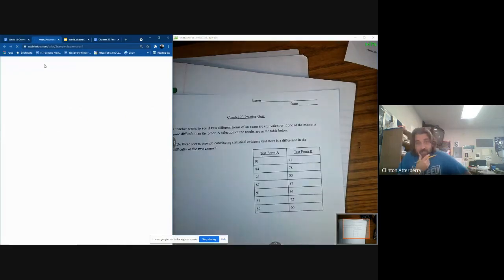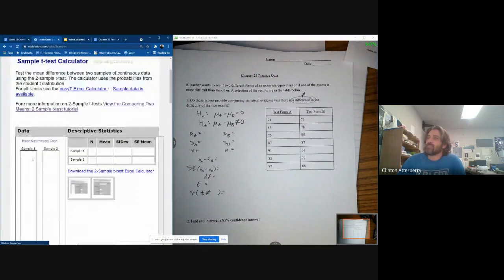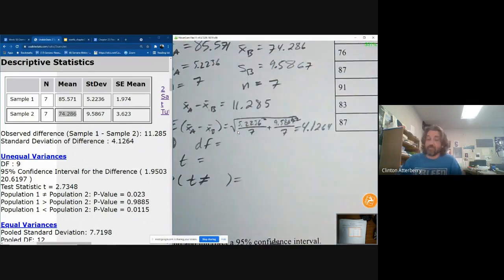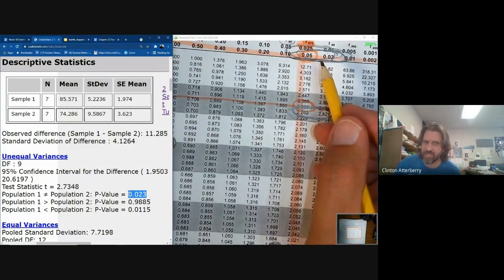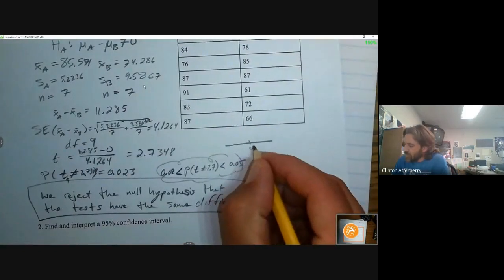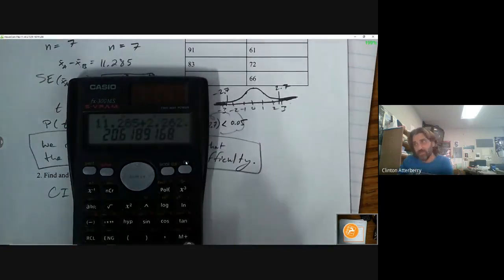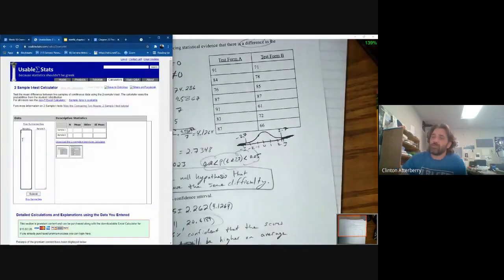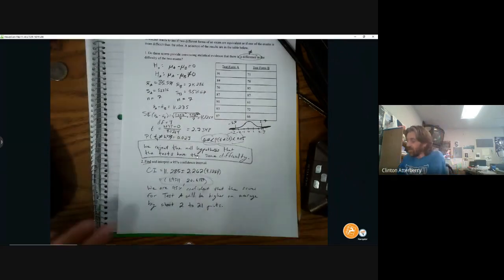Stats Ch 23 Practice Test Video Review